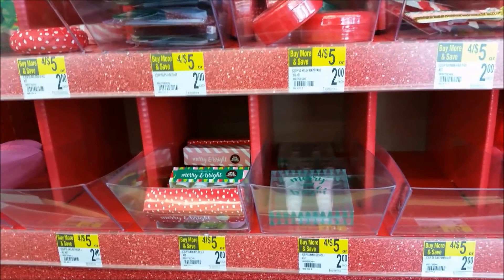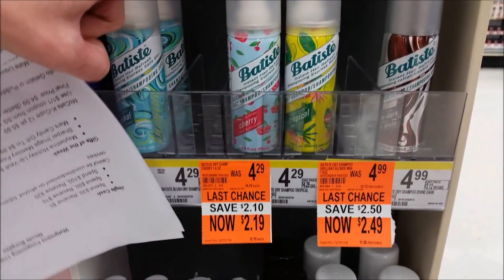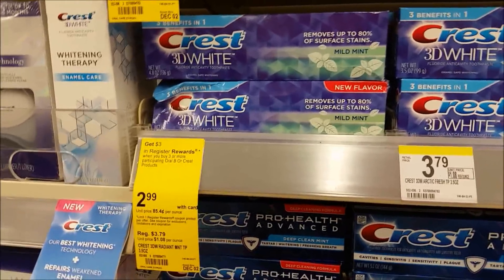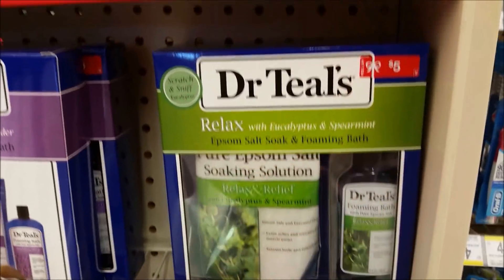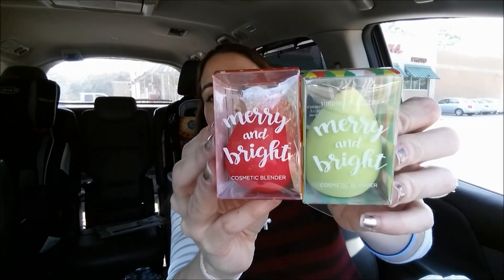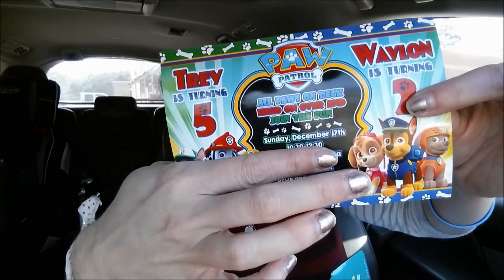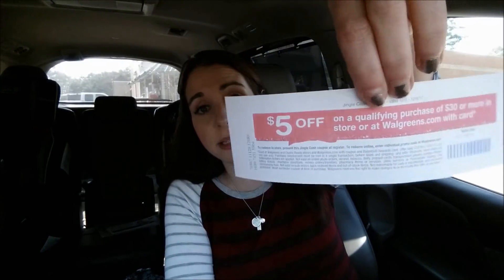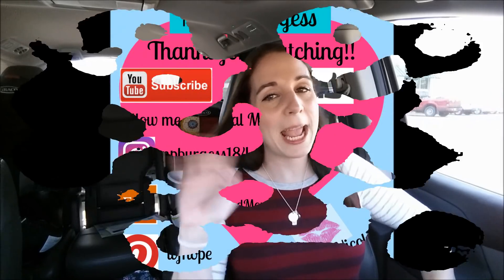WALGREENS IN STORE GIFT IDEAS/COUPONING HAUL! 11/29/17~GREAT WEEK FOR CHRISTMAS GIFTS!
A slow week for couponing, but good week for gift ideas!  The bath fizzers rang up $1.25 as well & I didn't realize until I got home! SCORE!